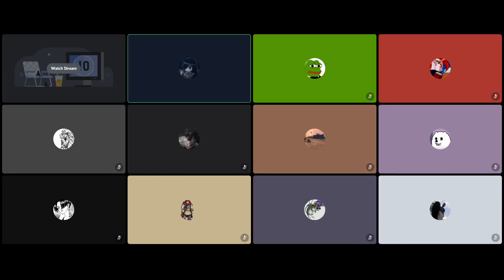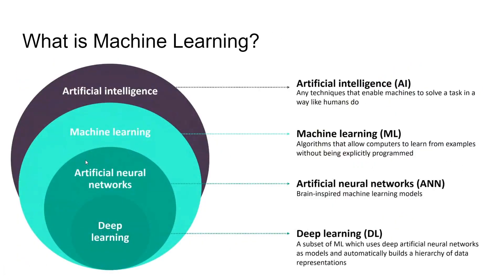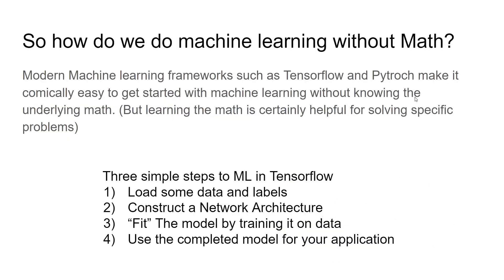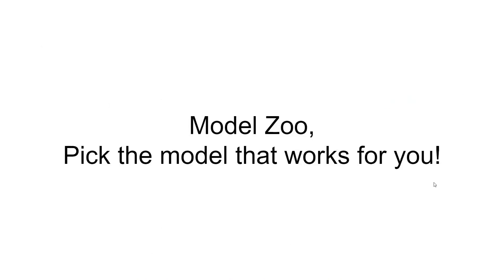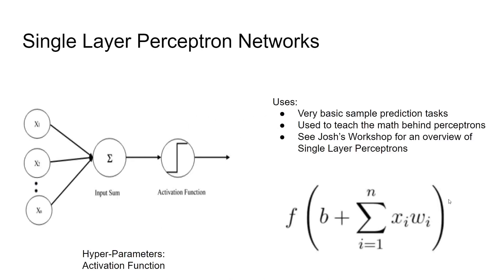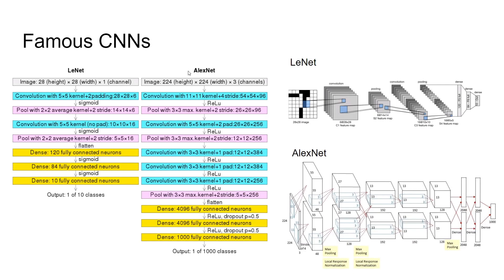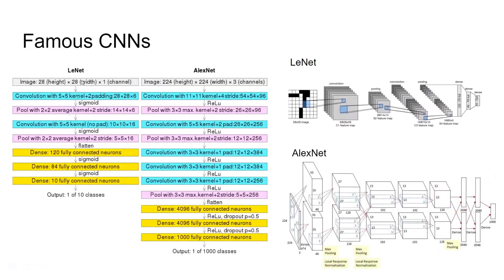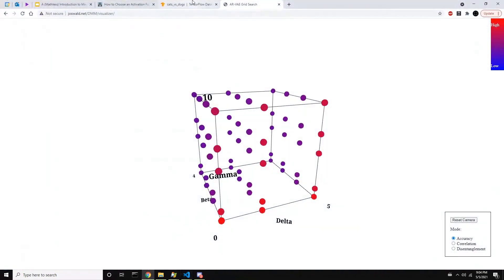Spring 2021 Workshop #12: Introduction to Machine Learning with Tensorflow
Description: We will be covering the basics of neural network design and implementation of neural networks with the TensorFlow library. Please install python and TensorFlow beforehand if you plan on following along.